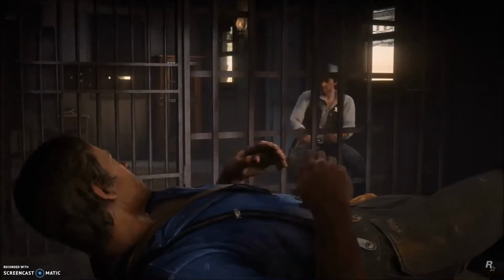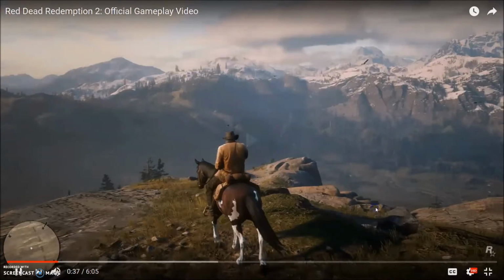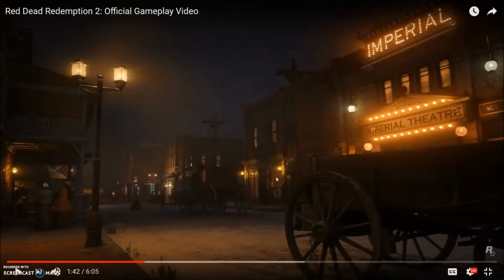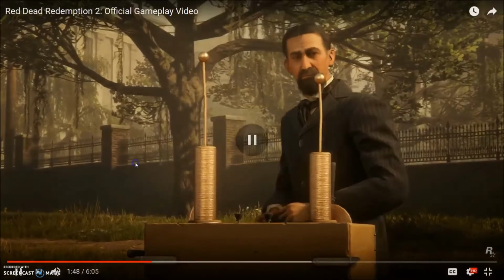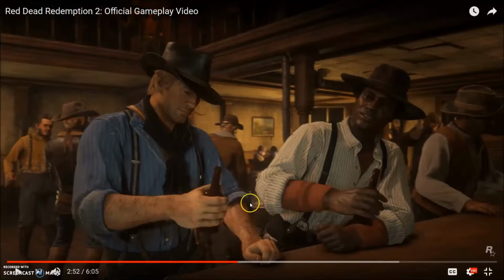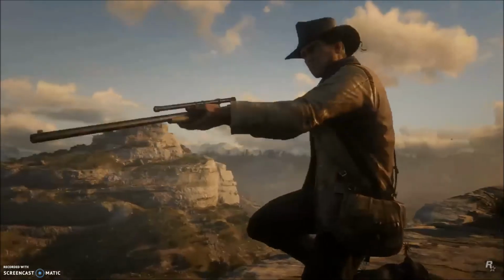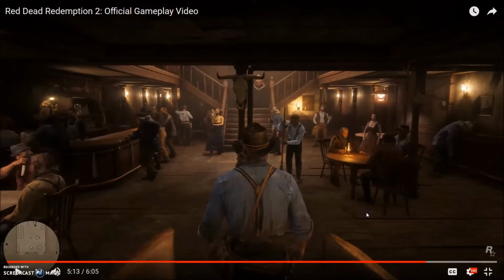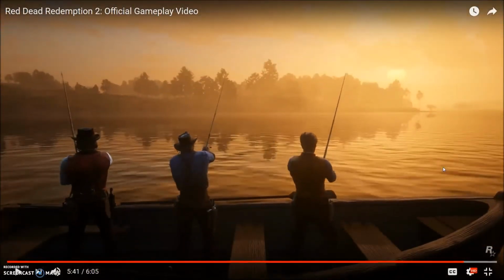Red Dead Redemption II Gameplay Trailer Analysis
Welcome to my analysis video of the recently released gameplay trailer for Red Dead Redemption II. Lets take it apart and see what we can learn about the game. Are you impressed? I'm impressed!